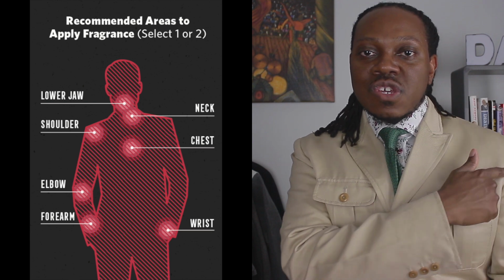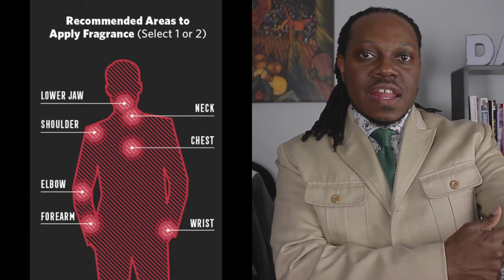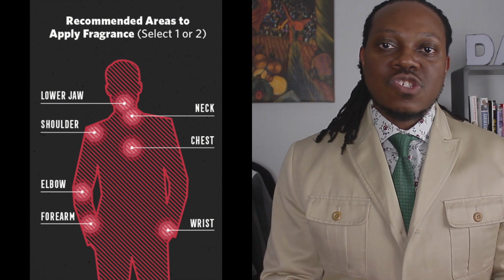How to Properly Apply Cologne | How and Where to Apply Fragrance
In this video, we look at How and Where to Apply Fragrance.  I'm a guy that wears cologne everyday which puts me in a group of the 35% of men that do as well.  That means that a large percent of men are not taking advantage of one way that could help them stand out.  Some people are intimidated  by wearing a fragrance because they have challenges with understanding how much cologne is too much and where a fragrance should be apply to get the best out of their cologne.  So in this video, I'll share with you a few simple tips on how to properly apply cologne.

If your interested in picking up a pair of shoes from Beckett Simonon, check out my link:

Million Dollar Collar (Code: DAPPER15)